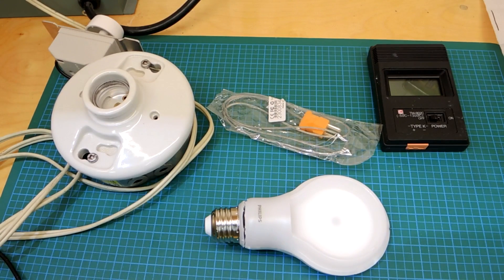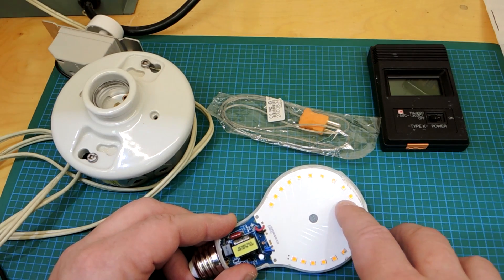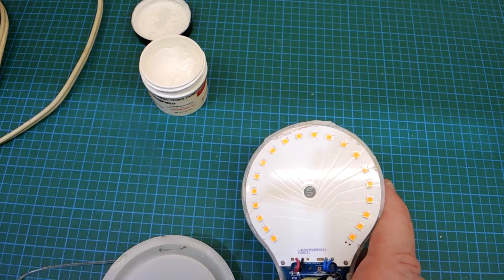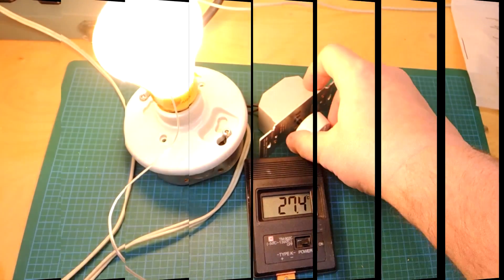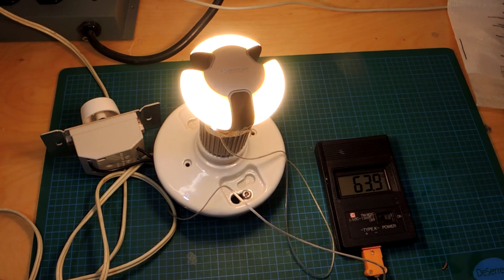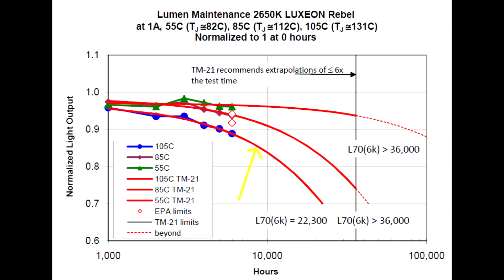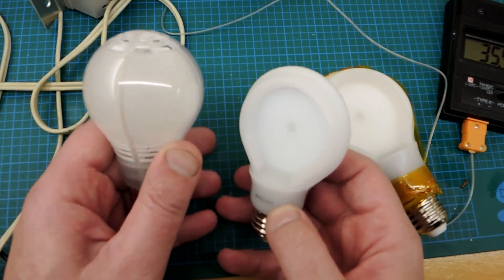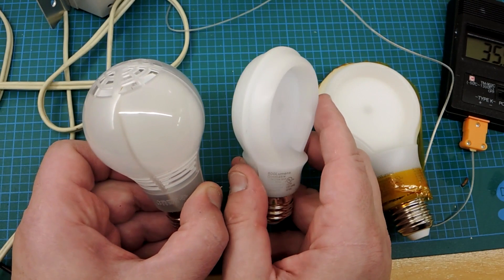LEDS, Temperature, Reliability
A look a bulbs design and how it effects the temperature of the LED's and how that can really affect service life